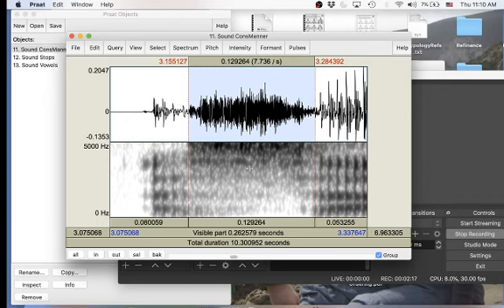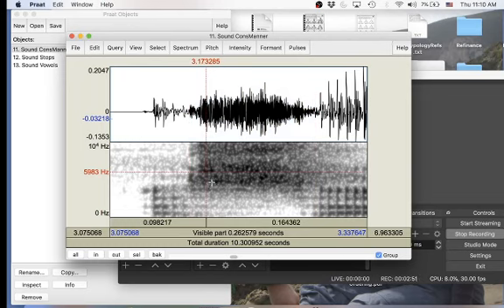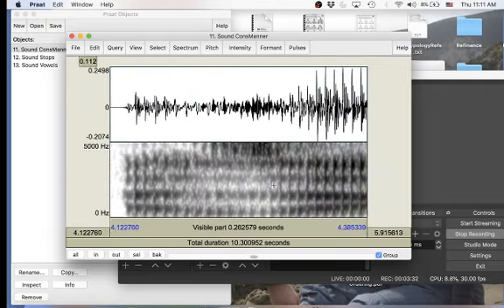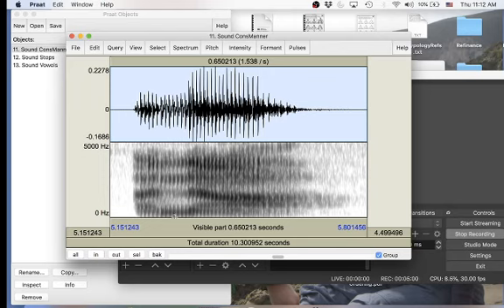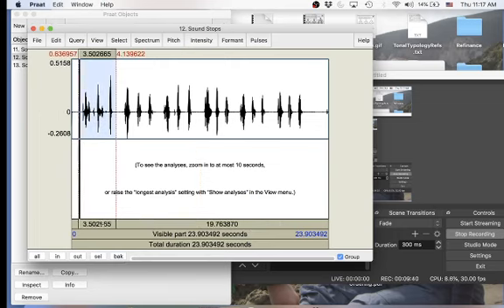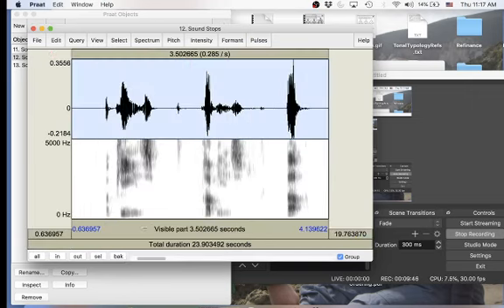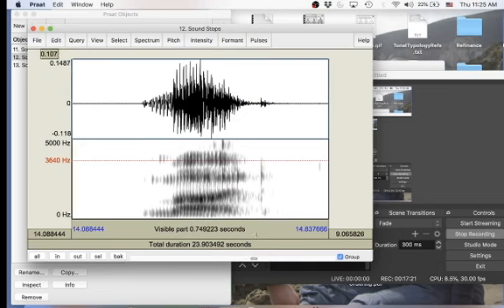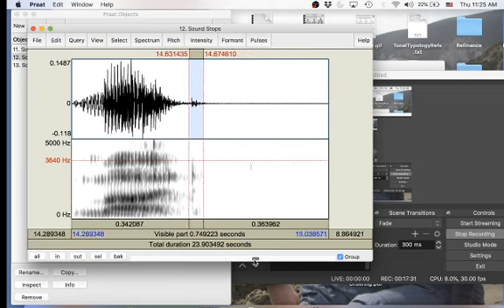LING 411, week 4, pt. 7: Praat demo on English consonants